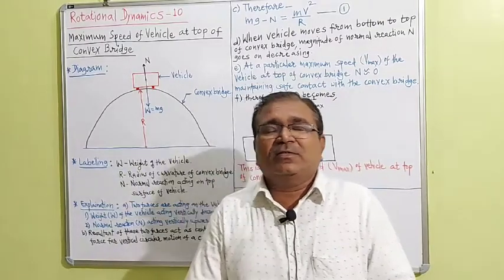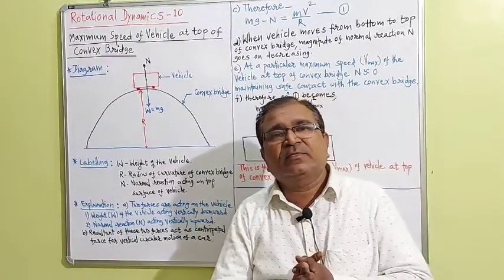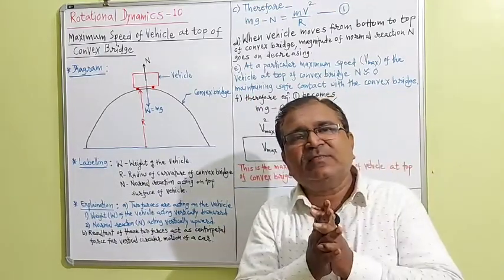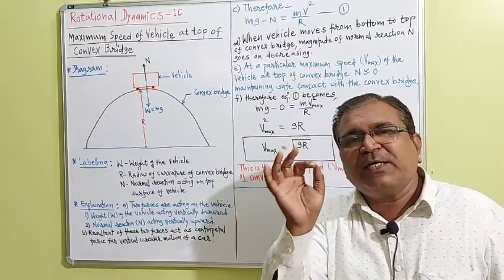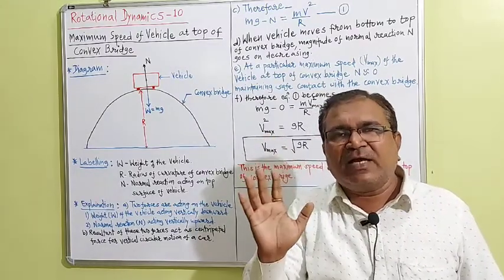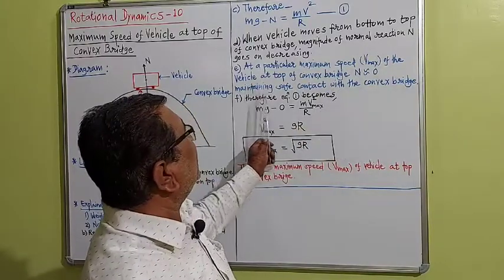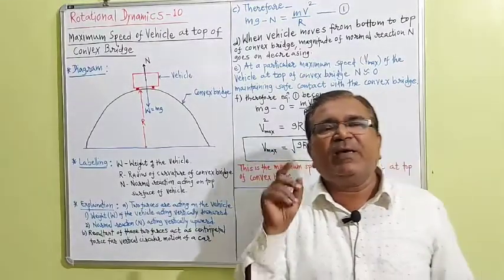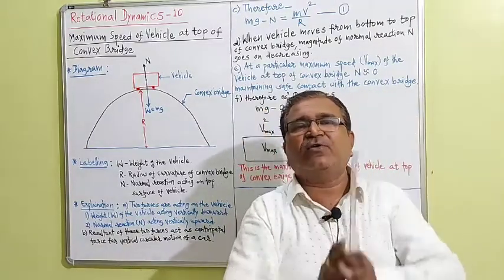12'th Science,ROTATIONAL DYNAMICS-10. Max.Speed Of Vehicle at top of convex Bridge.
Max.velocity of vehicle at top of convex bridge